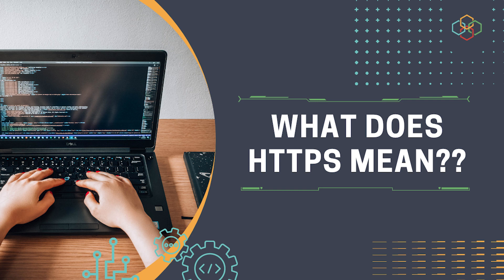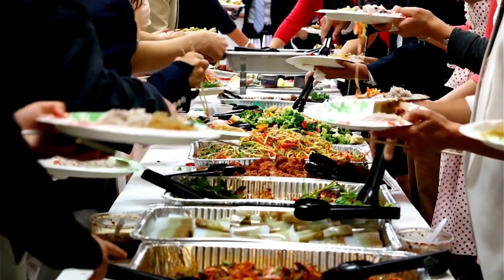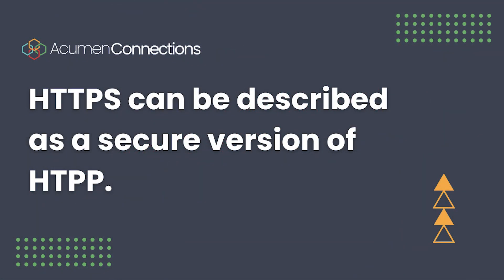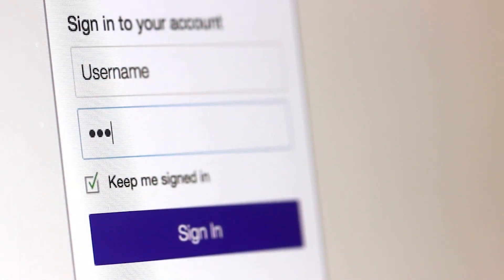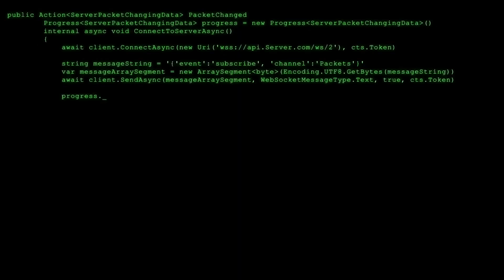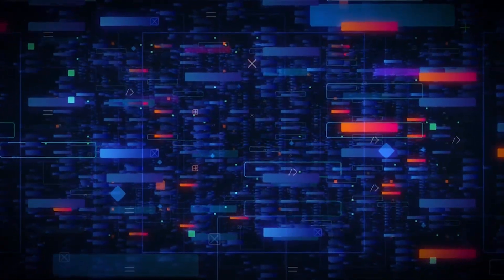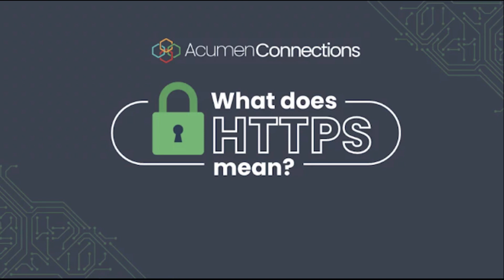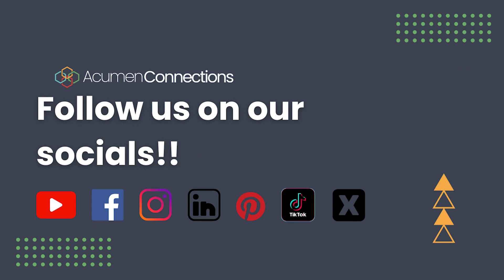What Does HTTPS Mean? Why It’s Crucial for Website Security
Wondering what does HTTPS mean and why it's necessary for websites? Look no further! We dive into the world of HTTPS to answer all your questions.

Read more about what does HTTPS means on our business tips blog

0:00 Start

1:09 What does HTTPS mean?

1:45 3 main differences between HTTP and HTTPS

2:48 Benefits of HTTPS

2:52 Encrypting data

 3:32 Maintaining the integrity of data.

 3:51 Adds to the authenticity of the website.

4:13 Builds trust

4:37 Conclusion

5:19 Follow us on socials and check out our blogs.